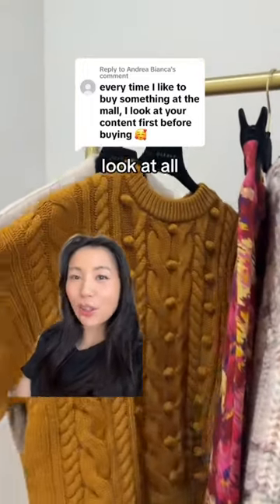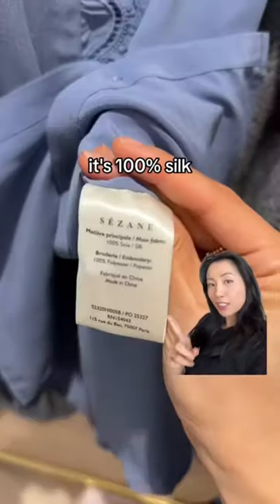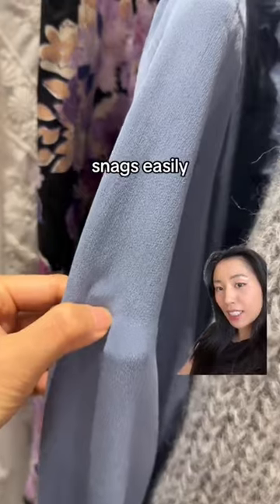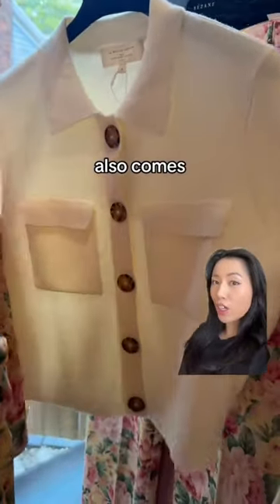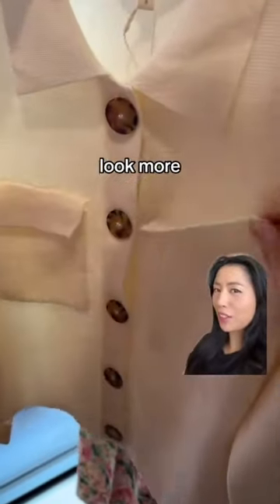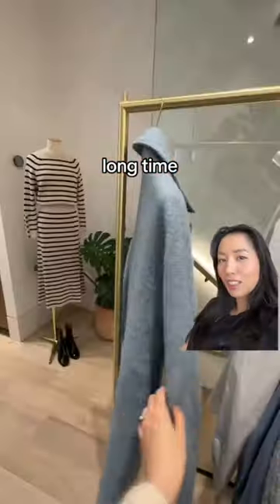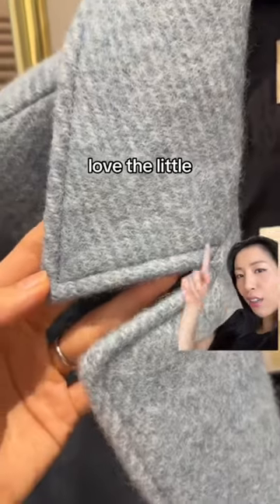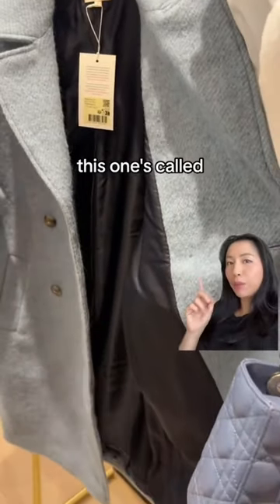Top picks from Sézane fall/winter 2023 ✨ (everything linked in my LTK)